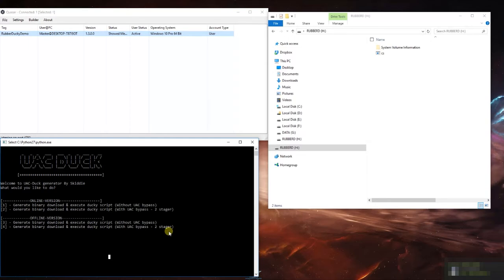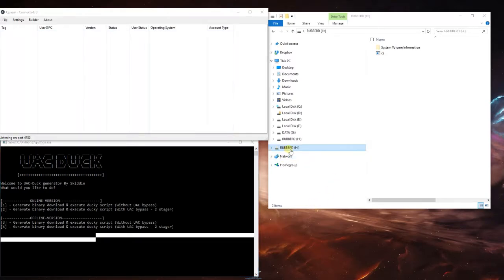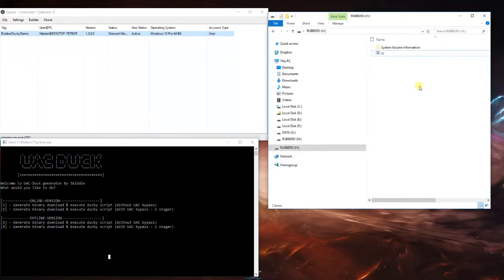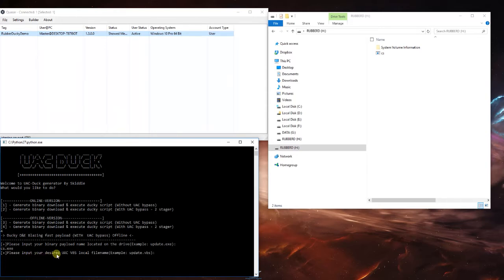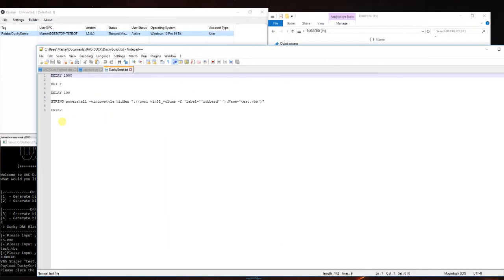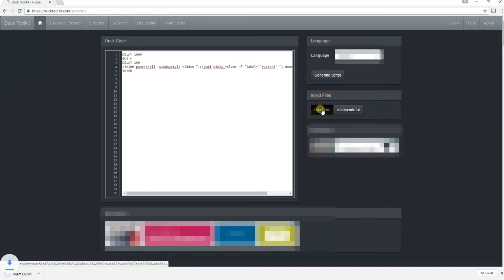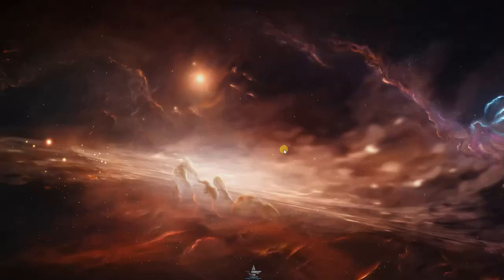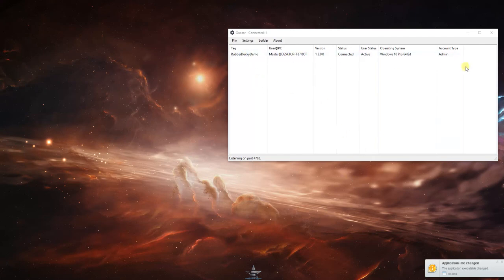[TUTORIAL] UAC Bypassing Rubber Ducky payload Offline builder setup + demo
This is a setup tutorial on how to setup and use the offline version of the UAC bypassing drop and execute payload for the USB rubber ducky
Featured on HAK5